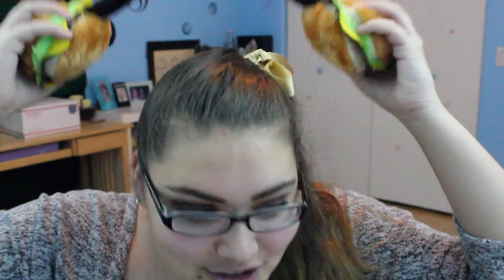3 Minute Review: Adorable Cheeseburger Earmuffs!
♡Open For Special Info♡

Last year they sold out and went viral when ABC News did a funny special report on a celebrity's experience with them.

❤ Let's Talk! ✉
Kik Me? @sidsbeauty
Snapchat Me? @sidsbeauty

❤ Wanna become friends? Do collaborations? or just get feedback? @sidsbeauty

✺FAQ✺
Name: Sidney
Age: 15 (10th grade)
Camera: Canon Rebel T3i
Partnered: StyleHaul